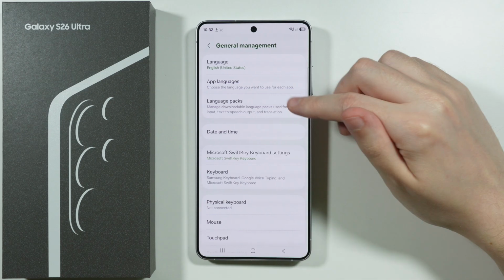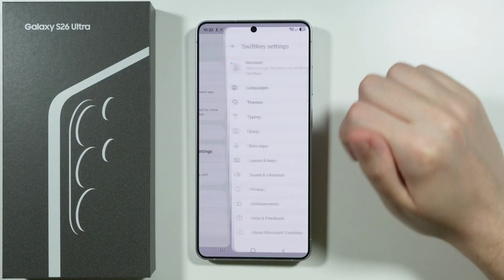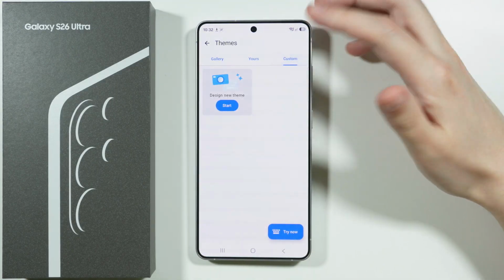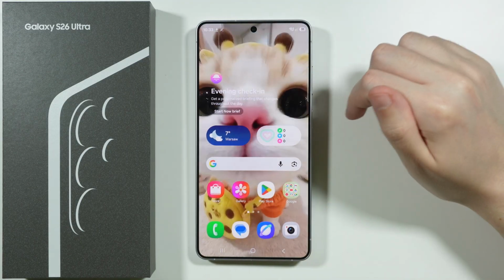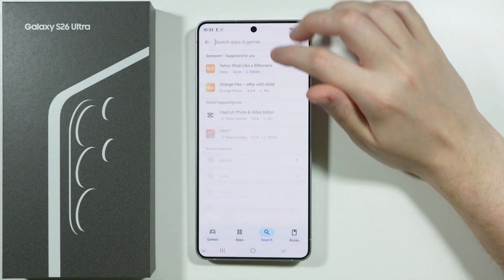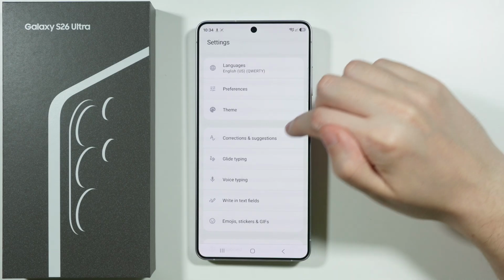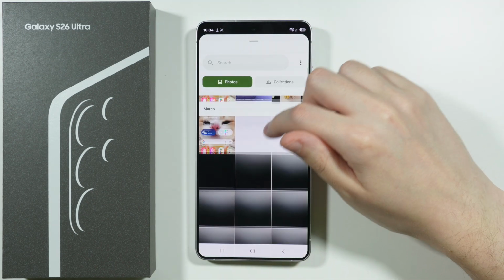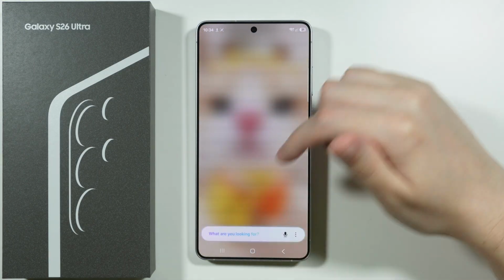Samsung Galaxy S26 Ultra: How to Set Custom Keyboard Theme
In this video, I'll show you how to set a custom keyboard theme on your Samsung Galaxy S26 Ultra. Personalizing your keyboard not only enhances your typing experience but also gives your device a unique look. Follow these simple steps to customize your keyboard and make it truly yours!